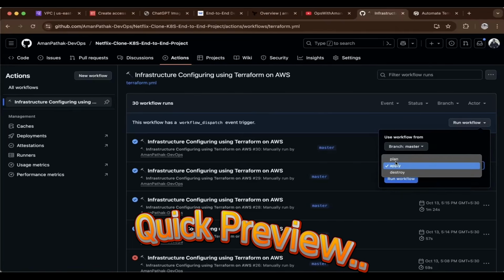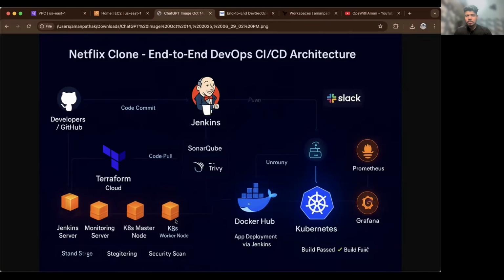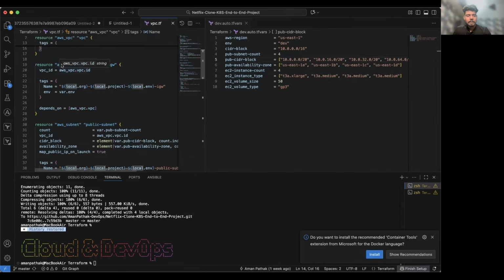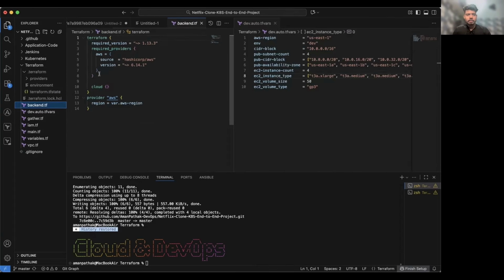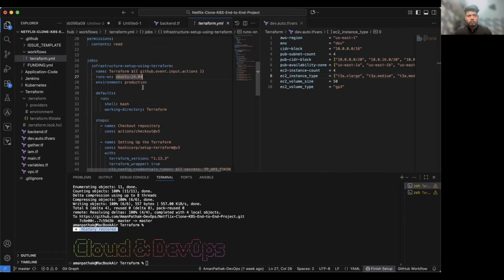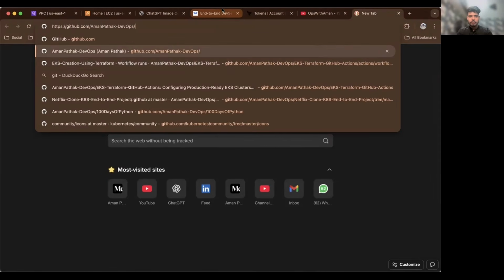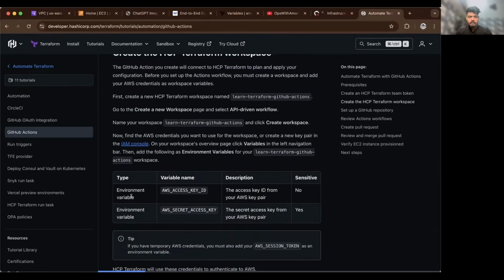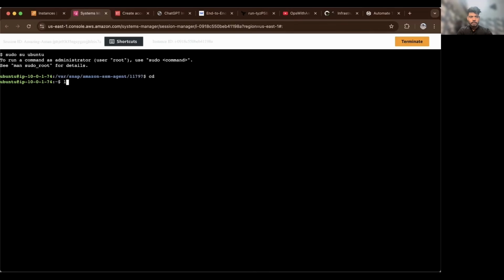End-to-End DevSecOps Project | Setup Infra and Automate Part-1 | Terraform, Jenkins, GitHub Actions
Welcome to Part 1 of the End-to-End DevSecOps Project Series! 🚀

In this video, I’m kicking off a real-world DevSecOps project from scratch — building everything step-by-step using Terraform Cloud, Jenkins, and Kubernetes on AWS.

👉 In this episode, we’ll set up Terraform Cloud for state management and use it to automate our infrastructure on AWS.
This setup will act as the foundation for our entire project, where we’ll later integrate CI/CD, security scanning, and full-stack monitoring.

💡 What you’ll learn:
How to use Terraform Cloud for remote state management
Setting up your first Terraform workspace and connecting it with GitHub
Automating infrastructure deployment on AWS EC2
Understanding the architecture for our upcoming DevSecOps pipeline

🔧 Tools Used:
Terraform | Terraform Cloud | AWS | GitHub | Jenkins | Kubernetes | GitHub Actions | Prometheus | Grafana

📺 Upcoming Episodes:
Part 2 → Jenkins Setup & GitHub Actions Integration
Part 3 → CI/CD Pipeline (SonarQube, Trivy, OWASP Dependency Check)
Part 4 → Kubernetes Cluster Setup(Master & Worker Node)
Part 5 → Monitoring Setup (Prometheus + Grafana)

- Beginners who want to learn DevOps/DevSecOps step-by-step
- Cloud engineers and students preparing for real-world projects
- Anyone building a portfolio-ready end-to-end DevOps project

Chapters:
00:00  Preview
01:21  Series Introduction
03:26  Architecture Deep Dive (Netflix Clone)
11:30  Terraform Code Walkthrough
25:50  Terraform Cloud Setup
27:50  Automate Infra with GitHub Actions
40:30  Deploy on AWS
42:45  Troubleshooting
53:50  Outro — Next Part Preview